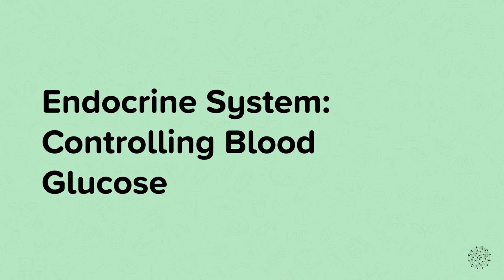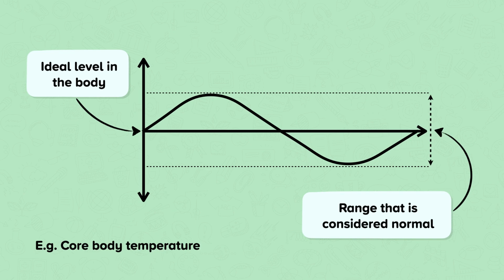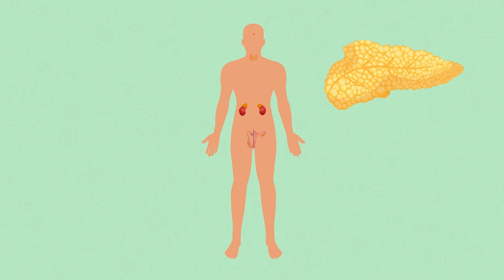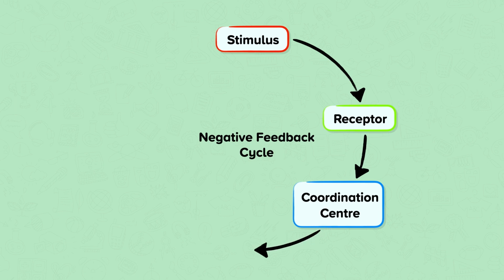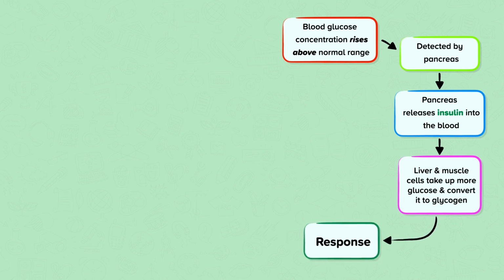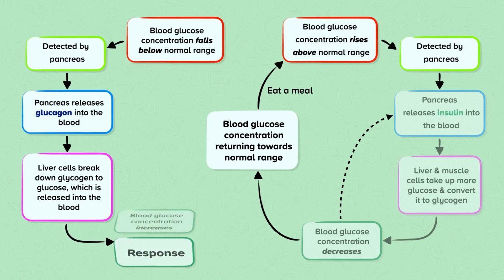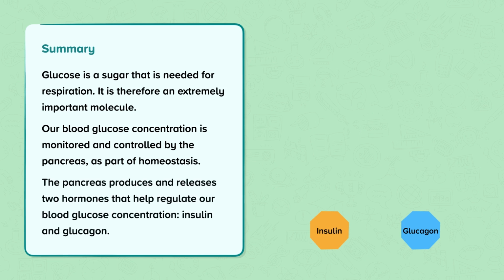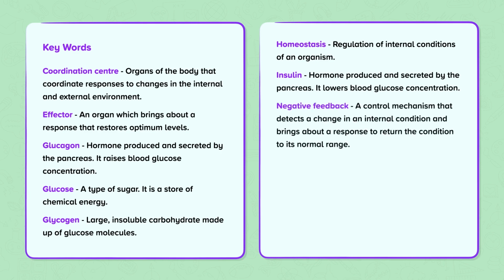Controlling Blood Glucose | Biology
This is a video from our nugget on Controlling Blood Glucose.